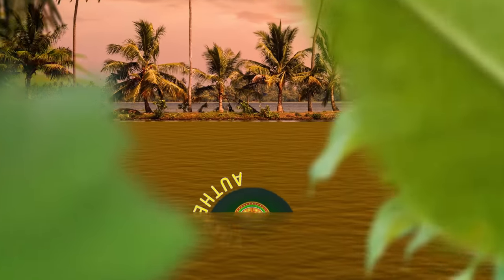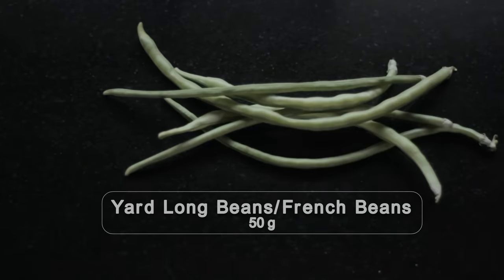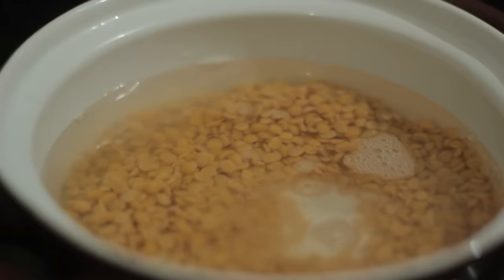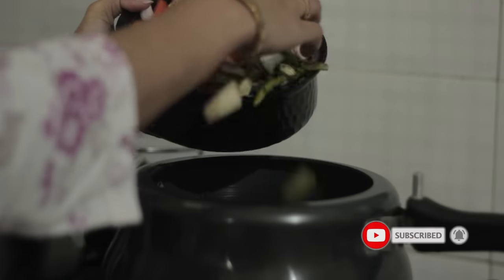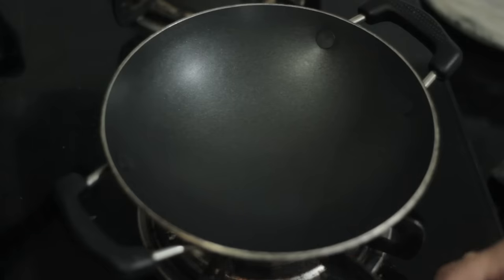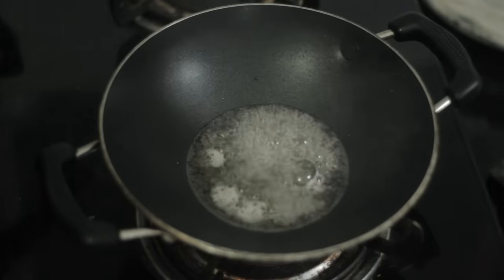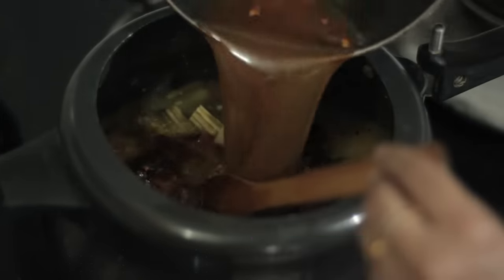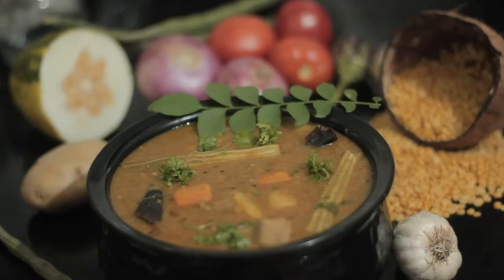Authentic Kerala Recipes - South Indian Sambar Recipe | in Hindi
Hi, Friends Aaj mein South Indian sambhar banane ki vidhi hindi mei dikkathi hum . Here is my recipe for South Indian Authentic Sambar. I this video I will show you, how to make Kerala sambar at home easily?
What is authentic south Indian Sambar?
Authentic south Indian sambar is made with tuvar dal and a lot of vegetables, tamarind, herbs, and masalas. The key part of the south Indian sambar recipe is tadka.
Authentic Sambar is totally different from other sambars that you see outside of Kerala. Kerala's authentic sambar will be thicker and it has a different authentic flavor. In this video, I will show you all the tips to make perfect sambar. Please note my Hindi is not perfect so if you guys have any questions or doubts  then you can ask me in the comment box. I will definitely try to reply.

Ingredients for authentic south Indian sambar (for 5-6 Servings)

Tuvar Dal -150 g
Cooking Oil -2 table Spoon
Dry red chilli - 3 to 4 nos
Methi Powder - 1 Table Spoon
Hing Powder - Half Table Spoon
Coriander Powder - 1.5 Table Spoon
Mustard Seeds - 1 Tea Spoon
Turmeric - Half Tea Spoon
Red Chillli Powder - 1 Table Spoon

Cucumber - 200 g
Sooran - 200g
Pumkin - 200 g
Long yard beans - 50g
Curry leaves - 2-3 nos
Coriander Leves - 20 g
Drumsticks - 6-7 Nos
Tomato 2 nos
Ladies finger   - 6- 7
Brinjal - 2 nos
Potato 1 pc
Carrot  2 nos
Raw Banana - 1 pc

KITCHEN ACCESSORIES AND UTENSILS USED FOR THIS COOKING VIDEO
Prestige Omega( Used as Kadai)
Amazon Brand - Solimo Classic Knife Set
Prestige Svachh Nakshatra Plus Hard Anodised 5 Litre Pressure Handi

PLEASE NOTE: I use coconut oil for most of the South Indian dishes, especially authentic Kerala recipes. However, you can use any cooking oil according to your personal choice. If there is any must use scenario, I will tell you that in the video.

My Gears used for this recipe video

*All the content published on this channel is protected under the copyright law and should not be used/reproduced in full or part without the creator's prior Permission*